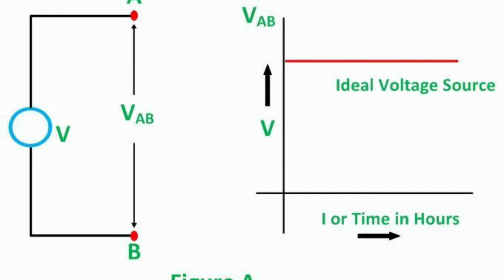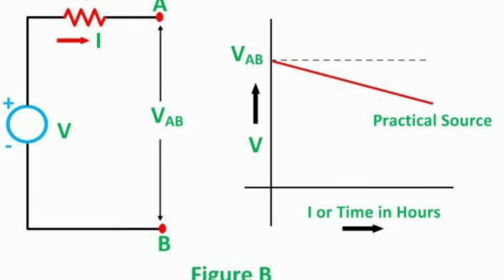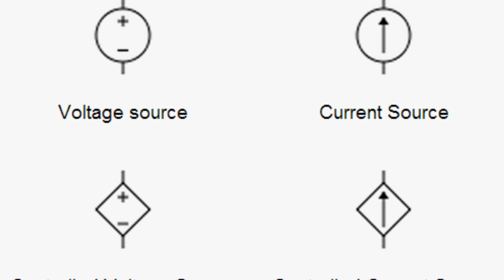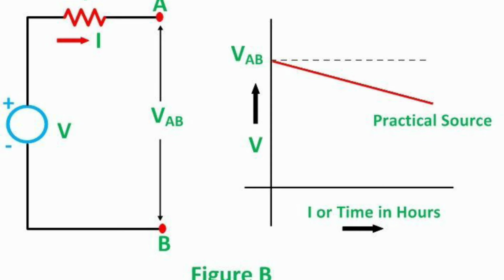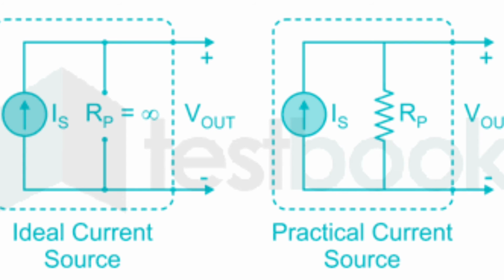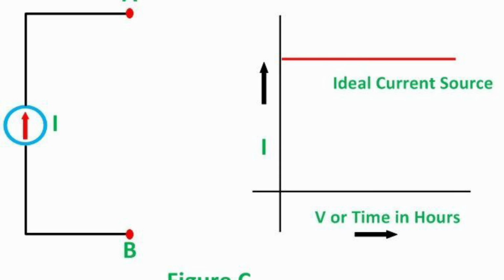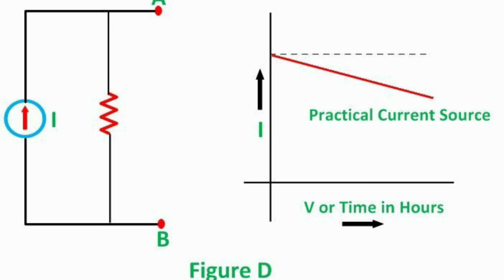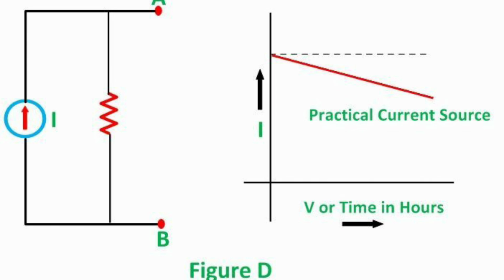Source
Difference between current source and voltage source